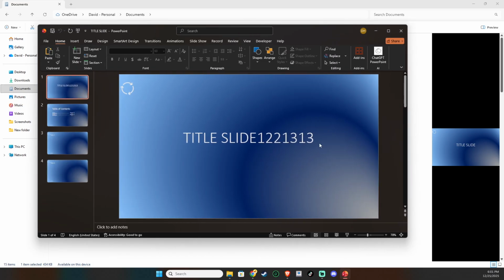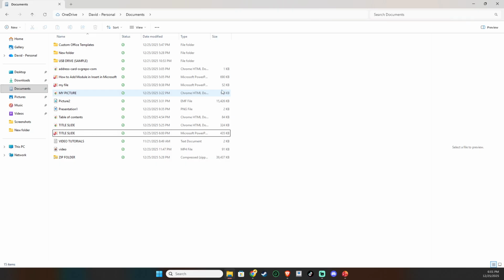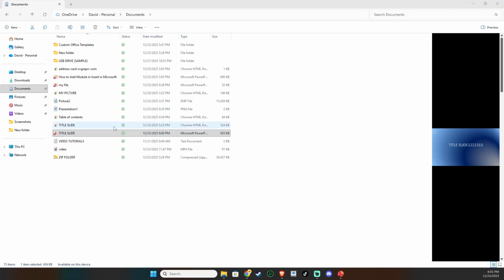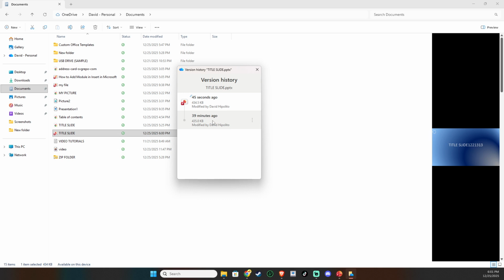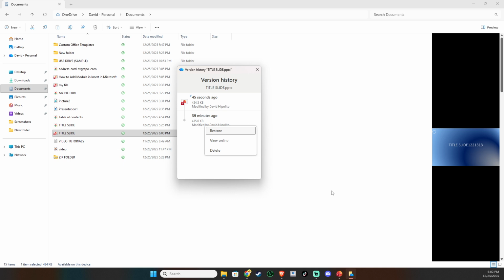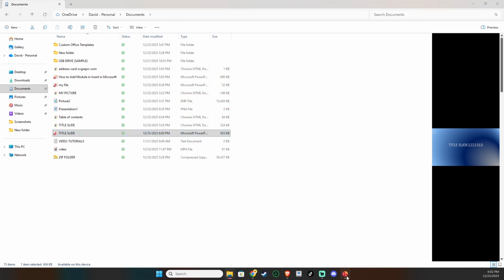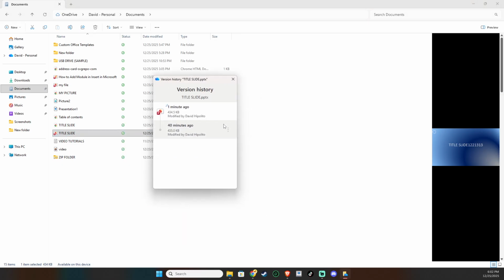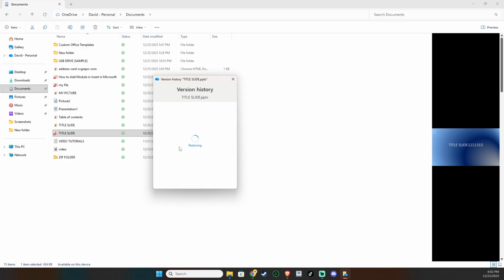How to View Version History and Restore in OneDrive in PowerPoint [2026 Full Guide]